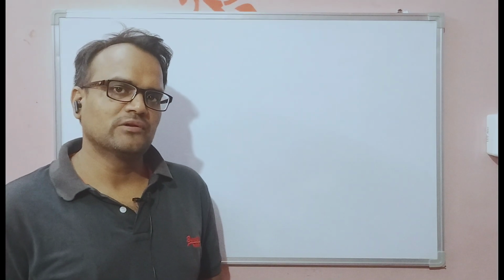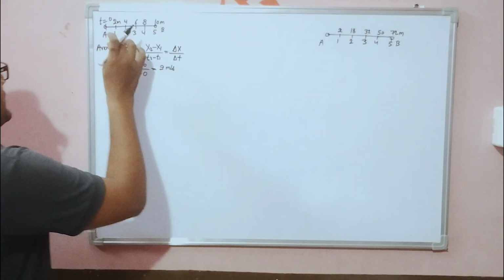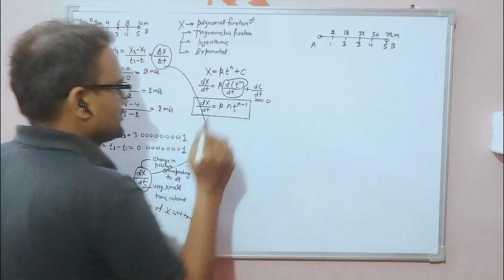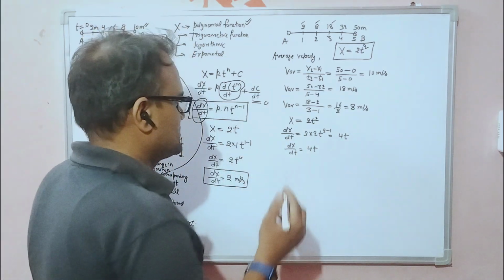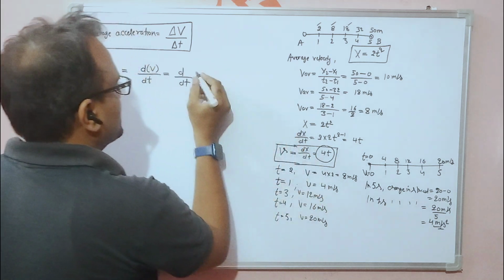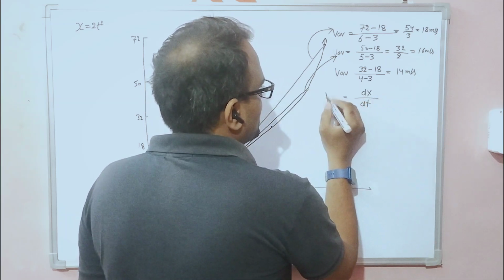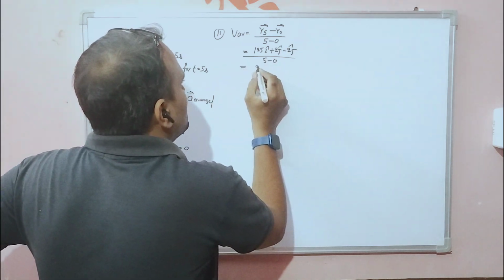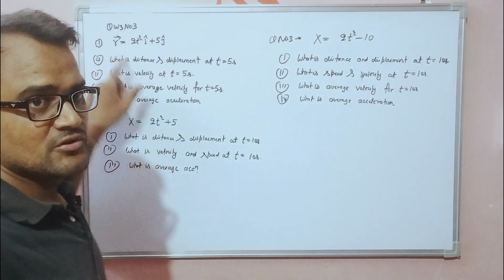Kinematics #05💥|velocity and acceleration| derivatives method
In this video, let's  dives into the concepts of velocity and acceleration using the derivatives method. Designed for students preparing for NEET and JEE, the video simplifies how differentiation can be applied to find velocity from displacement and acceleration from velocity. With clear explanations and step-by-step examples, viewers will gain a solid understanding of these essential physics topics, helping them tackle complex problems in their competitive exams. Whether you're new to derivatives or looking to strengthen your fundamentals, this video offers valuable insights to boost your exam preparation.

# derivative method to find velocity and acceleration.